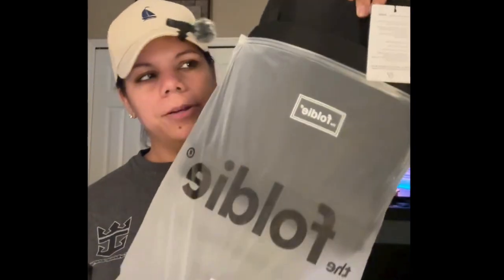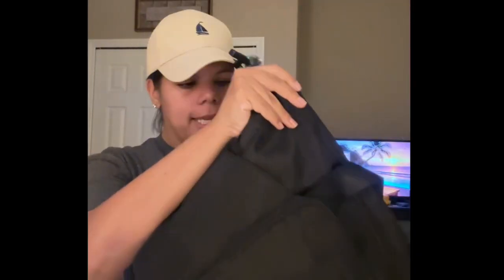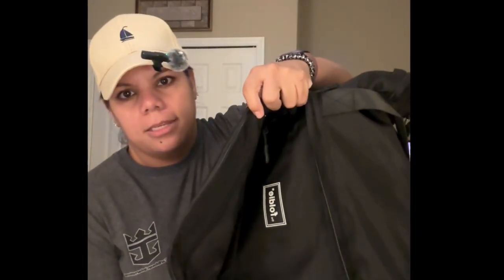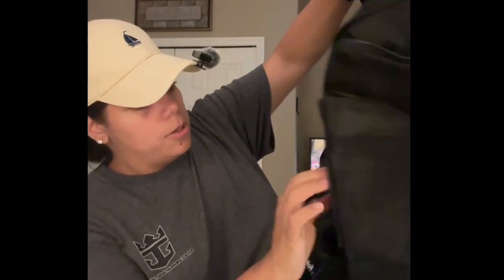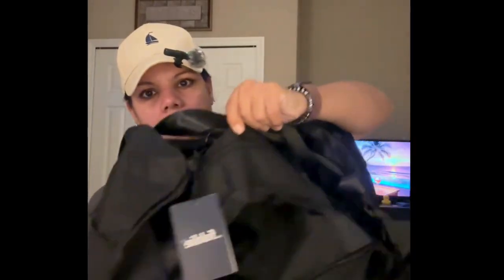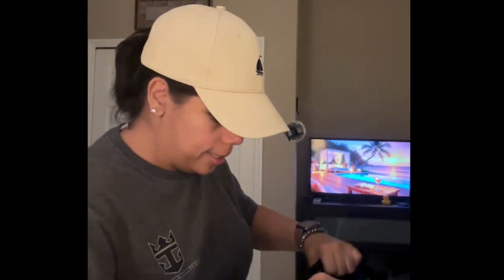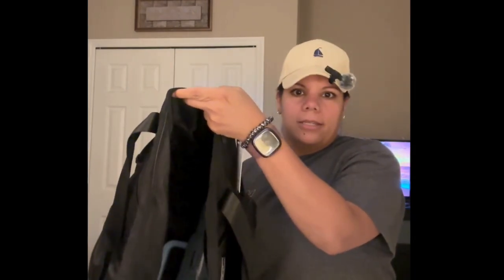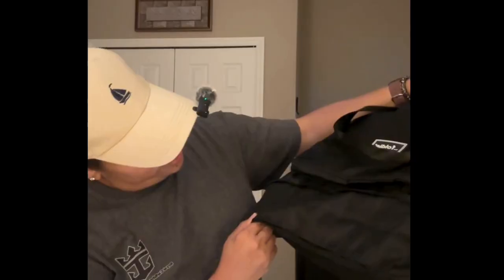Unboxing The Foldie Travel Bag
In today's vlog, I will be unboxing my most recent purchase from @thefoldieofficial . The item that I will be unboxing is their popular Travel Bag. The Foldie Travel bag comes in multiple colors.

*The Foldie Crossbody Bag
*The Foldie Sling Bag
*The Foldie Travel Bag
*The Foldie Backpack
*The Foldie Cosmetic Toiletry Bag